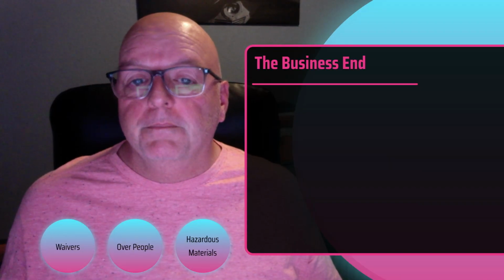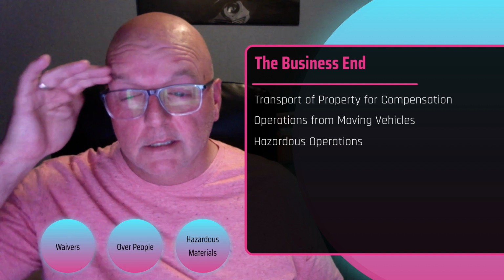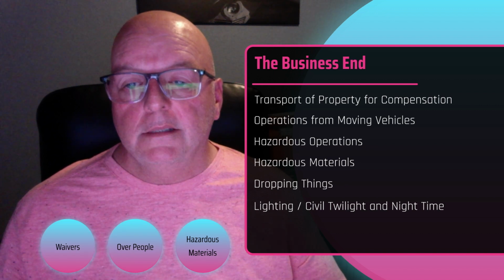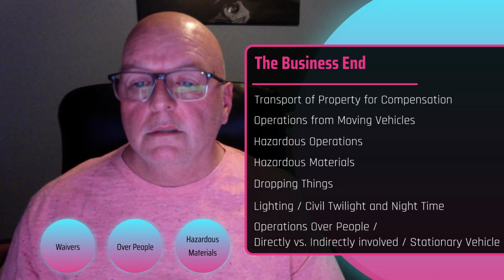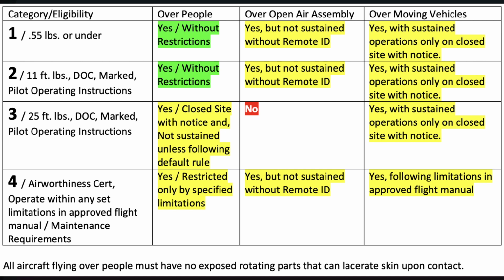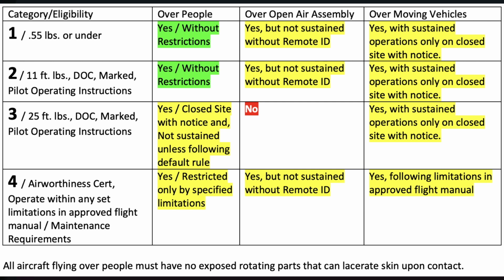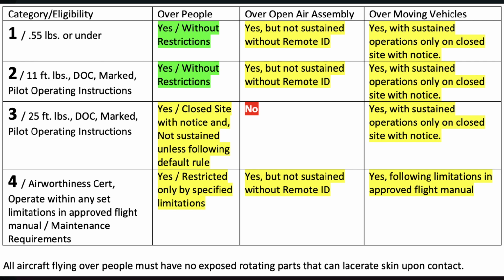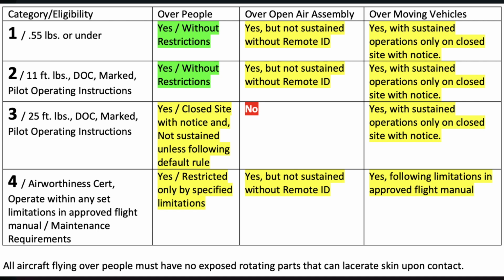Nuts and Bolts 107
The basics of part 107 regulations